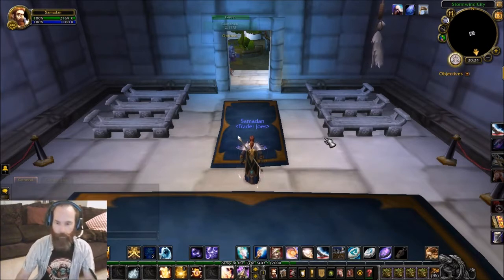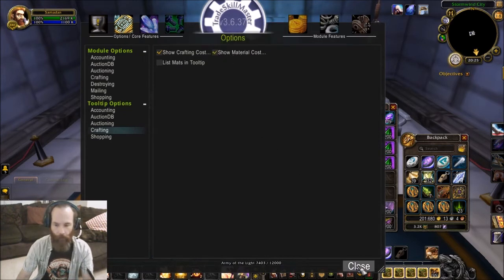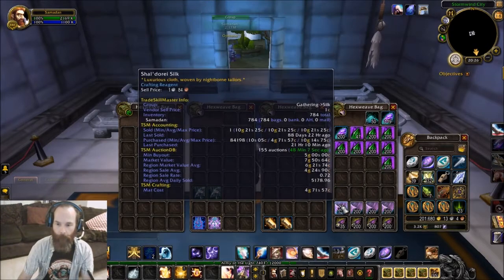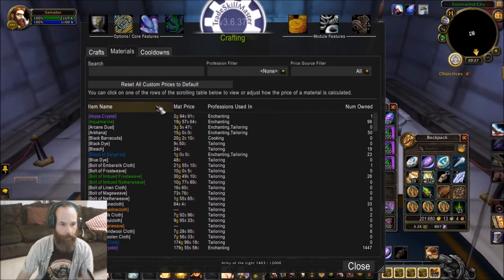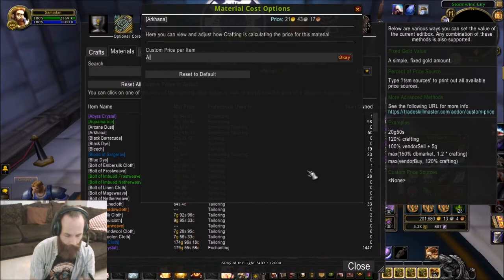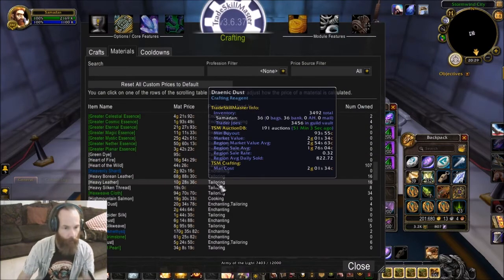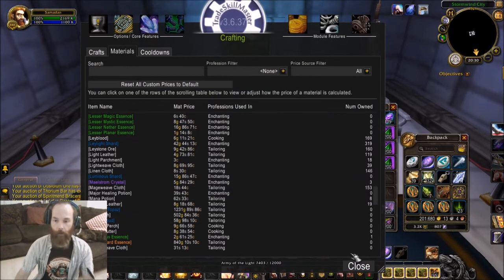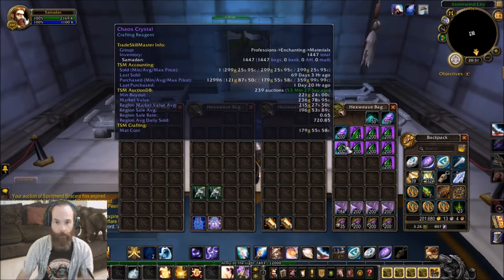WoW Gold Guide - Getting accurate prices in Trade Skill Master (TSM)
Samadan's guide to Easy Gold making in WoW Legion. Here I go through setting up Trade Skill Master (TSM) to accurately reflect the prices of Arkhana and Leylight Shards based off using the Rank 3 Tailoring (or Leatherworking) Bracer shuffle. I hope you find it useful.

Samadan